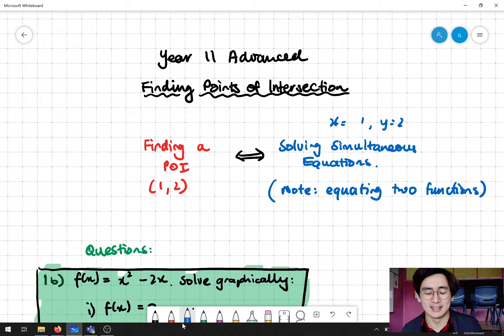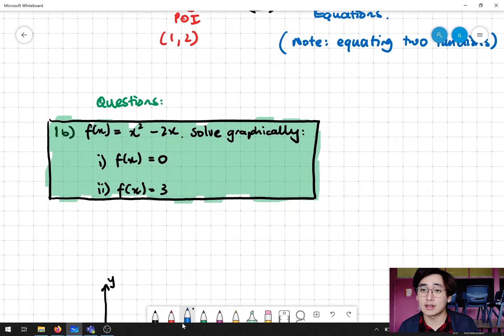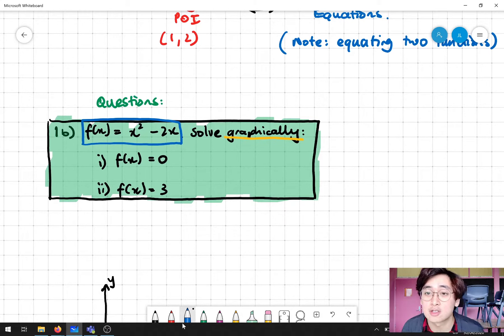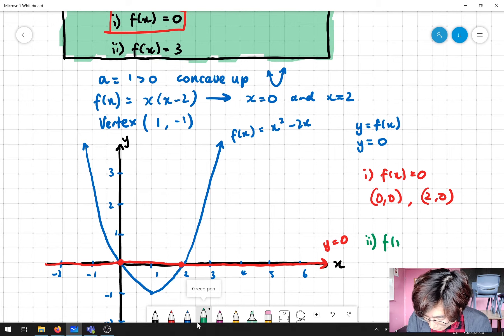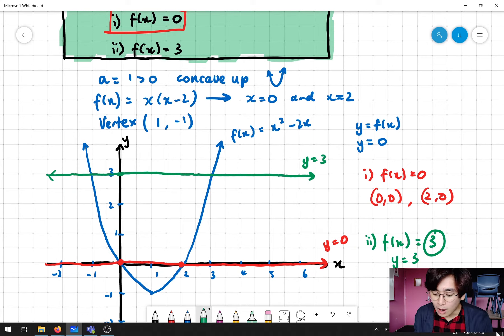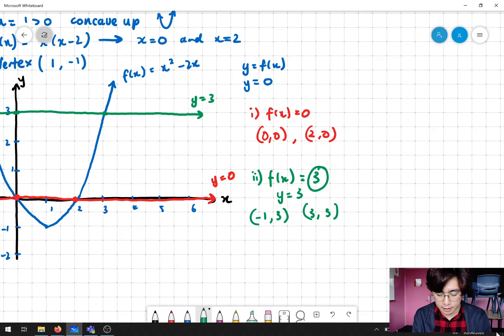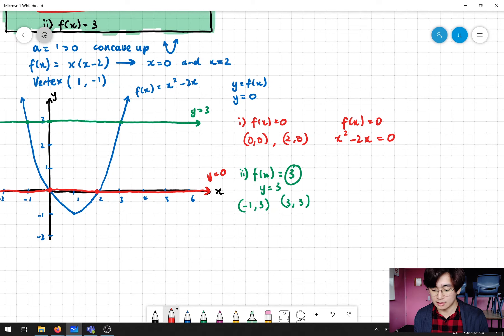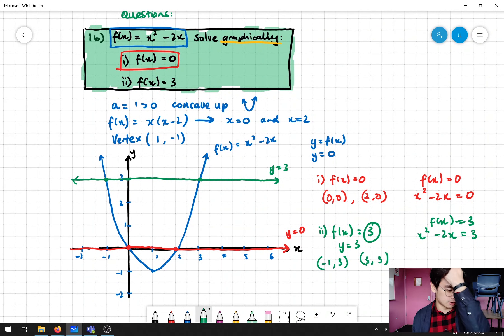Year 11 Advanced - Points of Intersection - Missed Class (1/3)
This video is in lieu of the missed class due to technical issues. Part 1 of 3.